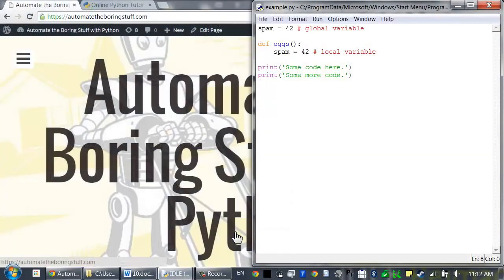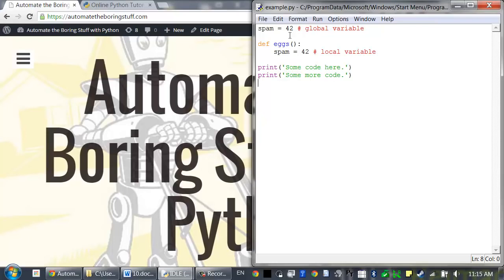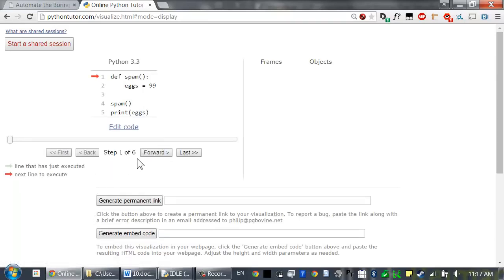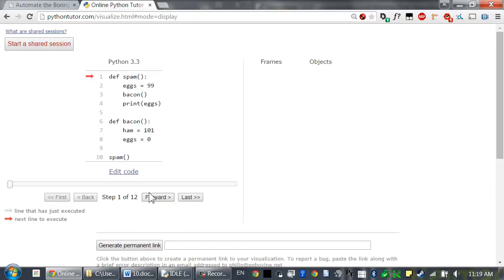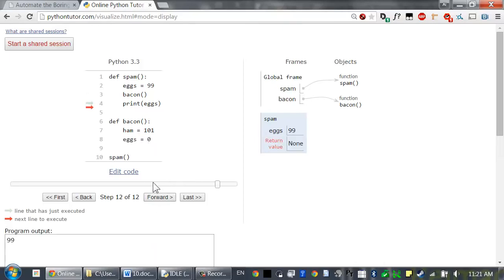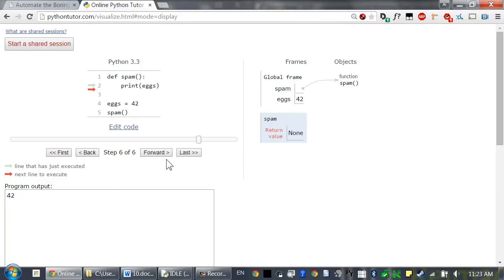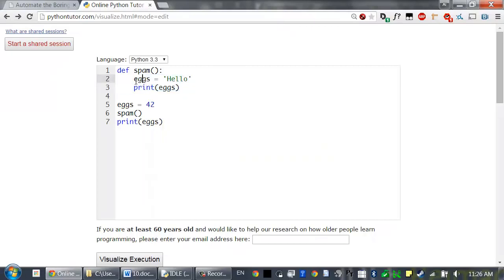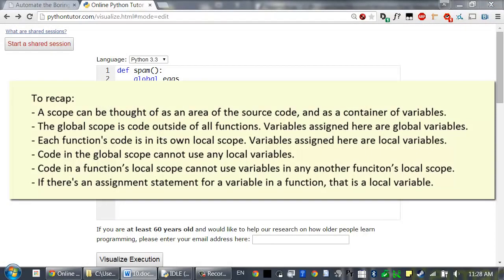Lesson 10 Python Programming Automate the Boring Stuff with Python M CoVBK bLE